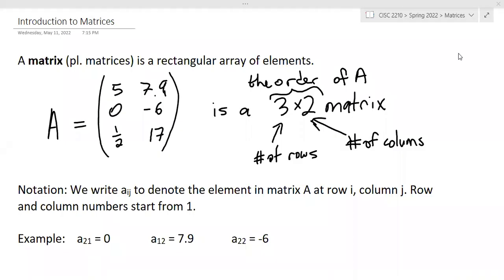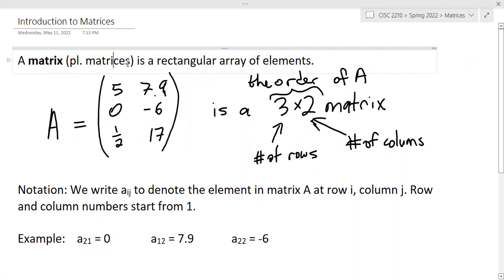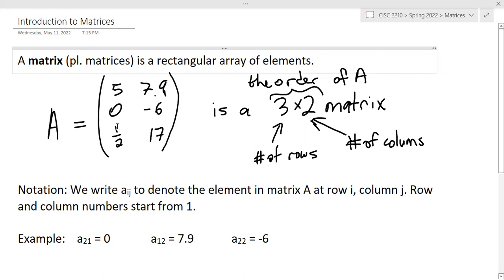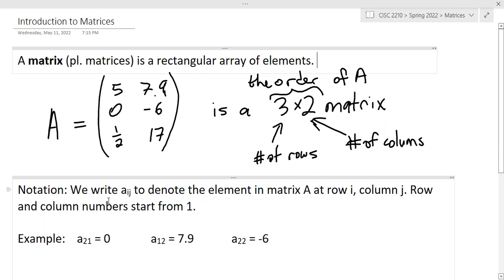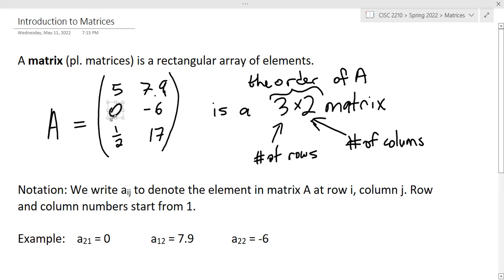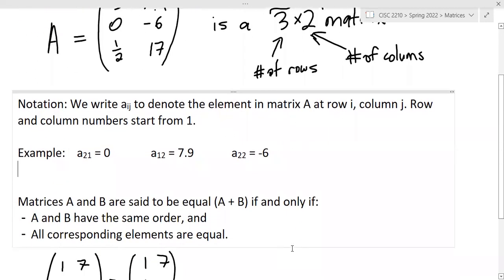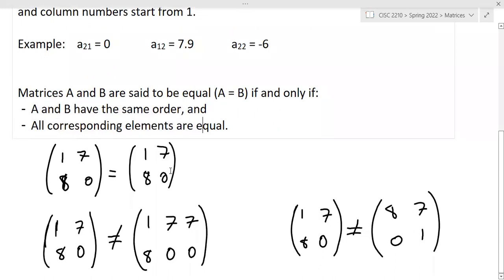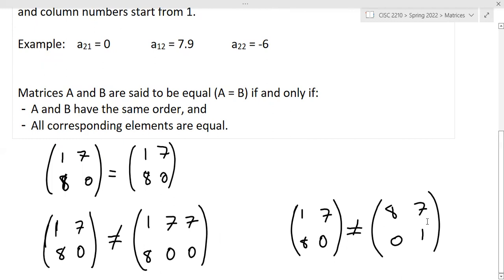Introduction to Matrices